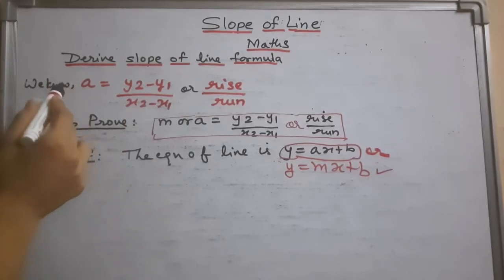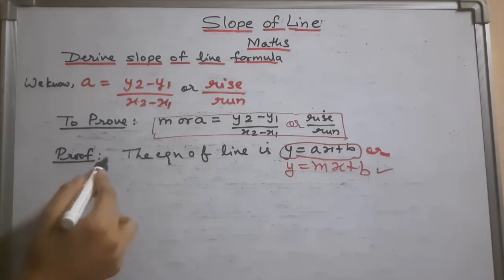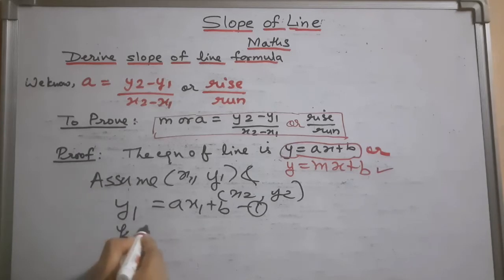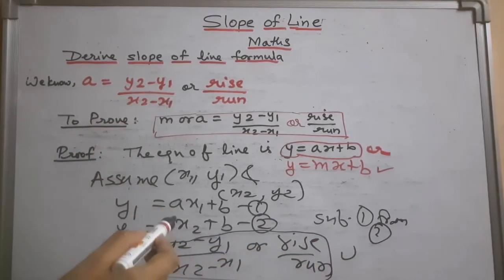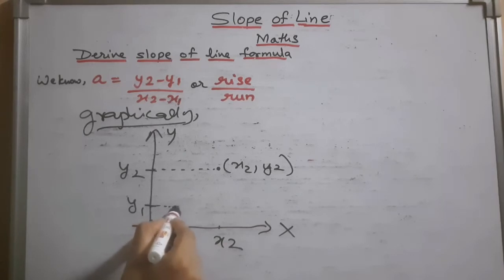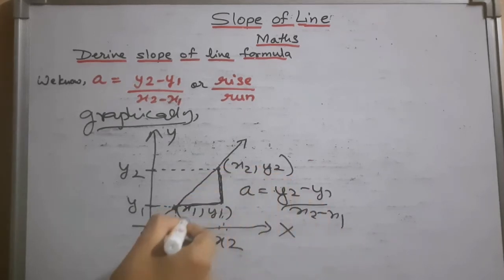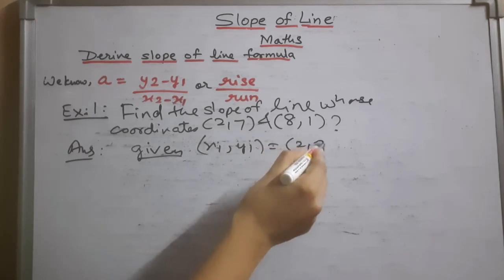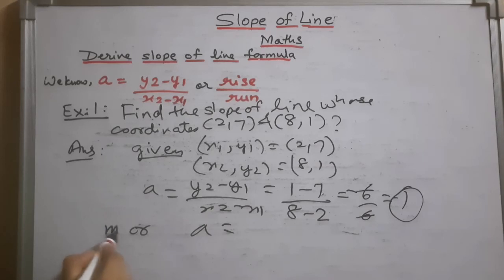Slope of line